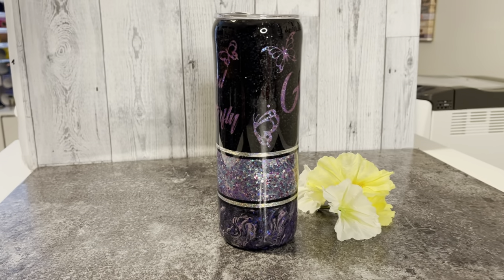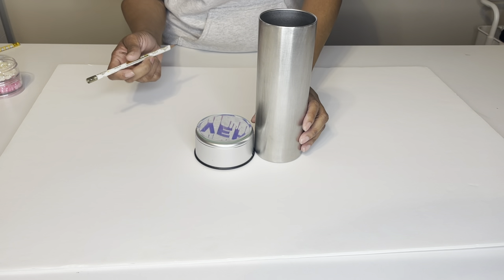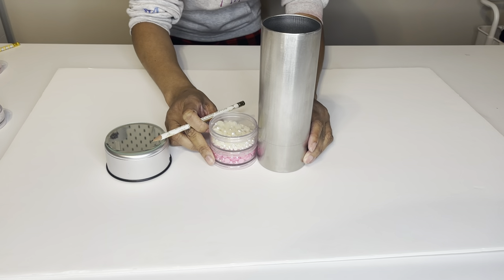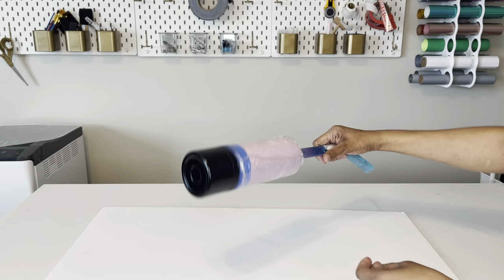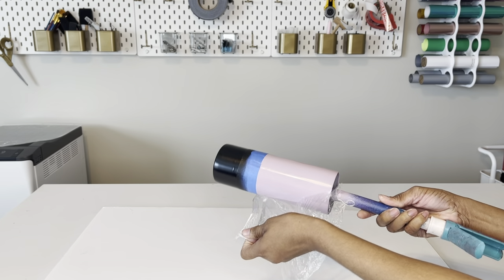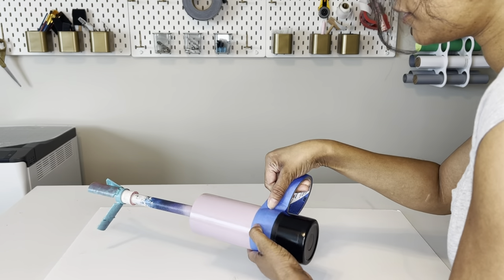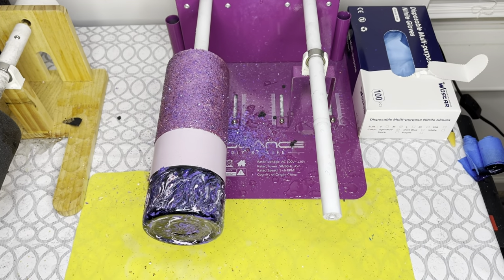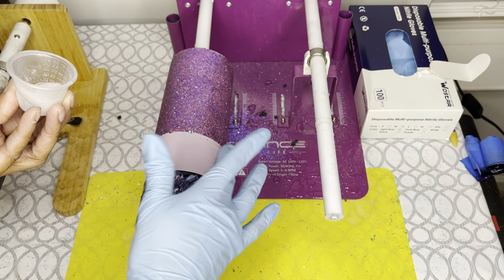How To Make a Split Peek A Boo Glitter Tumbler | Full Tutorial Epoxy Tumbler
I will show you How To Make a Split Peek A Boo Glitter Tumbler | Full Tutorial Epoxy Method!

Magic Resin

Sublimation Oven, blanks, HTV, printers and more!

HPN Signature series 16x20 Heat Press, Mug Press, blanks, Tee Square It Ruler and Logo Pocket GRID and more! (Look Under Heating Supplies to find  it!  It comes up!